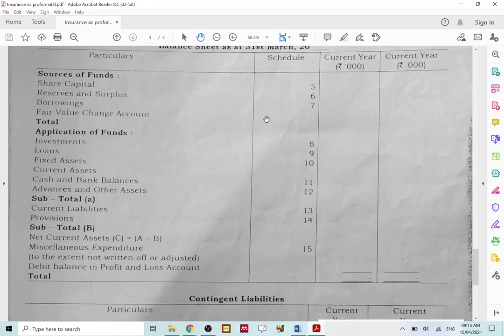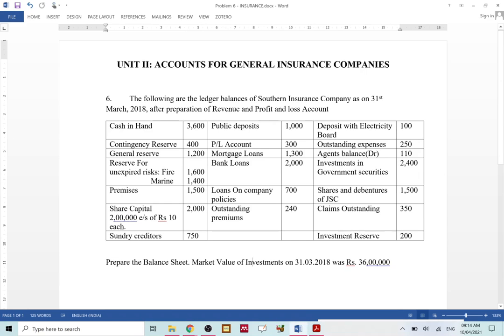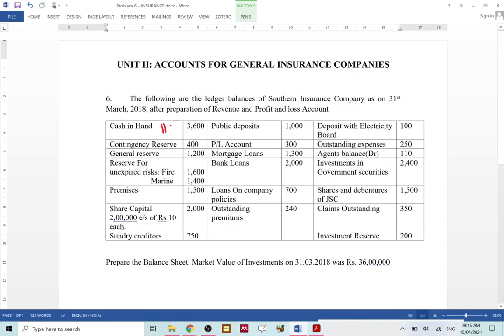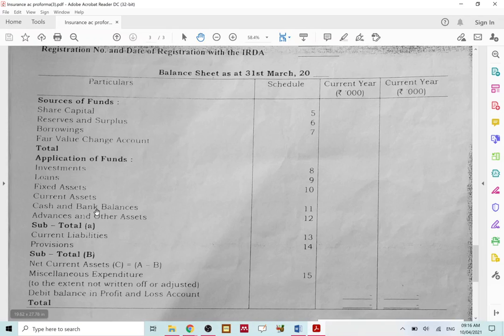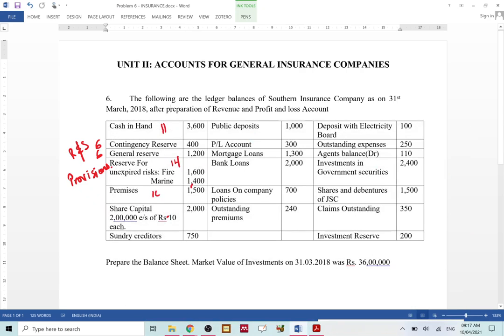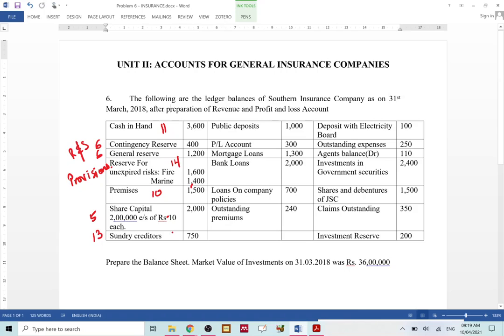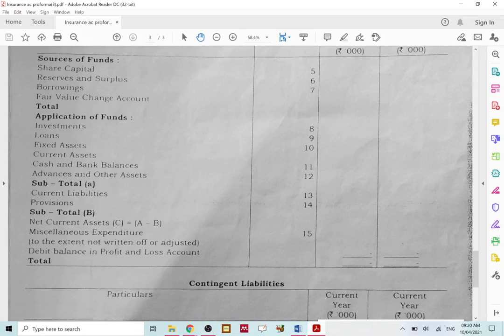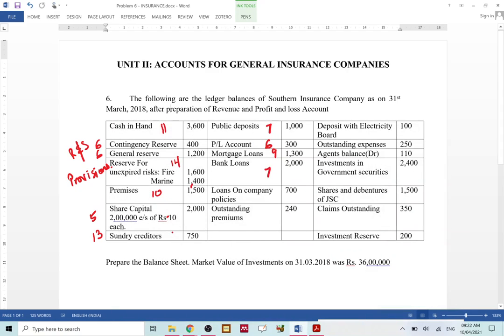17 Solution 06 Part 1 | Balance Sheet | General Insurance Company Accounts